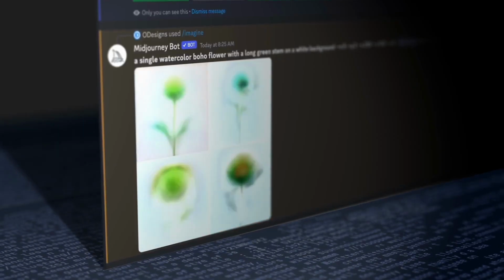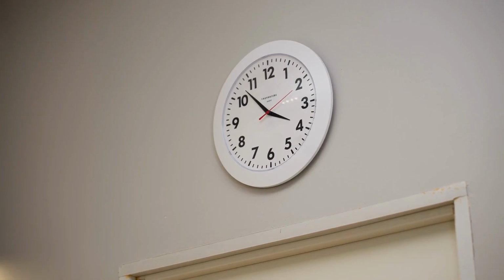Top 6 AI Video Editors Tested (2026): Vizard vs Descript, Runway, Captions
I tested dozens of AI video tools so you don’t have to. In this breakdown, I compare six standouts—Cling, Captions, V (browser editor), Submagic, Descript, and Runway ML—then show why Vizard is the most practical pick for turning long videos into ready-to-post short clips fast.

My filter for winners:
- Worth the money (useful free tier or paid value)
- Solves real problems beyond Premiere/DaVinci
- Actually works (no crashy, buggy renders)

Tools covered (quick take):
- Cling: adds natural motion to still images; great for B-roll and logos.
- Captions: fast speech-to-text, styled subtitles, eye-contact fix; ideal for talking heads.
- V (browser editor): timeline + AI helpers; strong dubbing/translation to 50+ languages.
- Submagic: retention-first edits, hooks, smart zooms and inserts.
- Descript: transcript-first editing and voice cloning; perfect for interviews and podcasts.
- Runway ML: cutting-edge generative and VFX; powerful but complex and credit-heavy.

Why Vizard wins for most creators:
- Automatic clip discovery from 30–90 min recordings
- Captions, aspect ratios, and thumbnail options per clip
- Auto scheduling and a unified content calendar across platforms
- Scales output without a big team; great for podcasts, interviews, webinars, and streams

Pricing notes: subscriptions vs credits. Vizard favors consistent, creator-friendly output without babysitting credits.

See the follow-up video for a side-by-side comparison of clip counts, caption accuracy, thumbnails, and total time to publish.